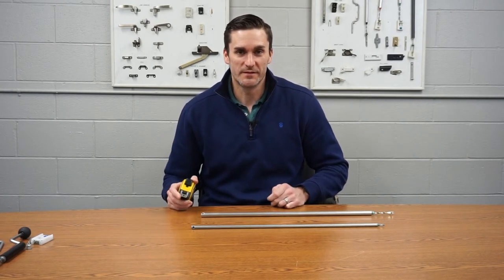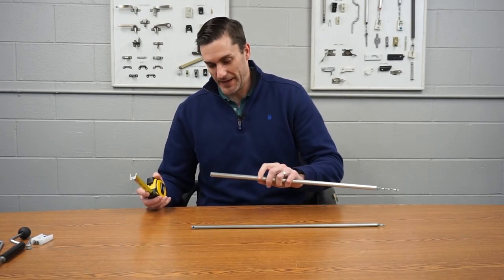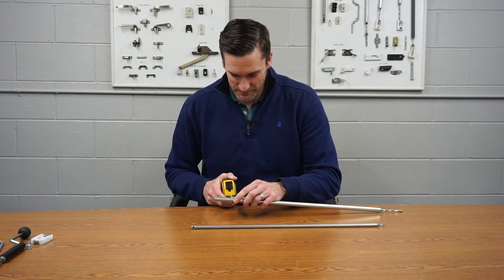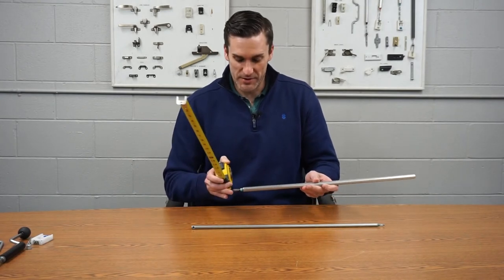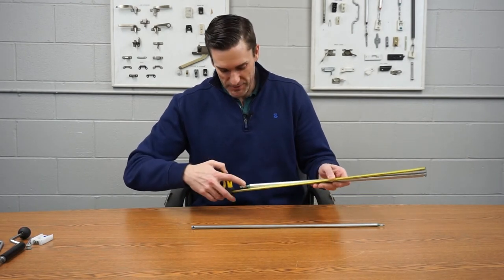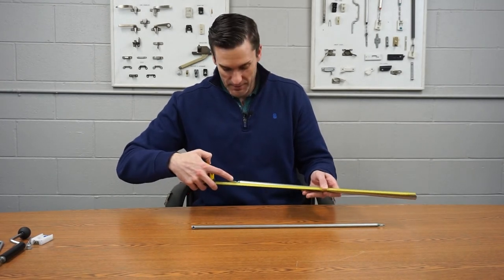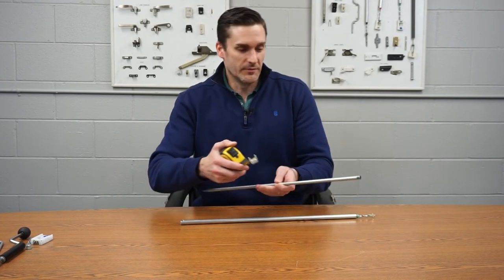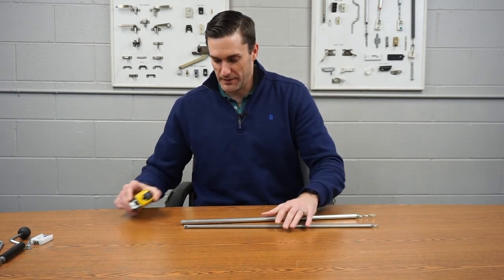How to Measure Spiral Window Balances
In this video, we go over how to measure the length and tube diameter of a spiral window balance.
Learn the ins and outs of measuring spiral window balances with precision and confidence. Whether you're a seasoned DIY enthusiast or a first-time homeowner, understanding the correct measurements is crucial for maintaining smooth and efficient window operation. Our step-by-step guide covers everything you need to know, from identifying spiral balances to accurately measuring length and diameter. Say goodbye to guesswork and hello to flawless window repairs! Watch now and empower yourself with the knowledge to tackle any window balance replacement project like a pro.